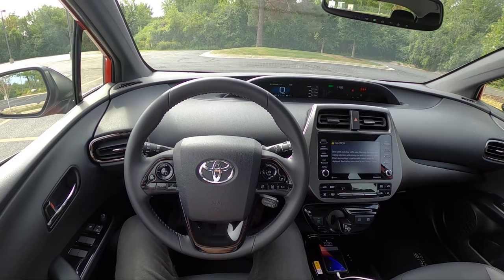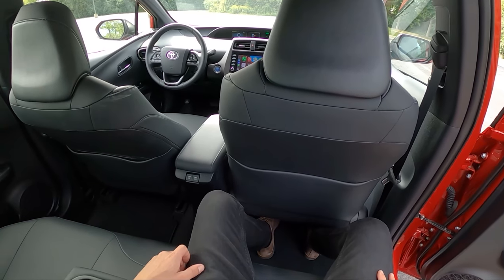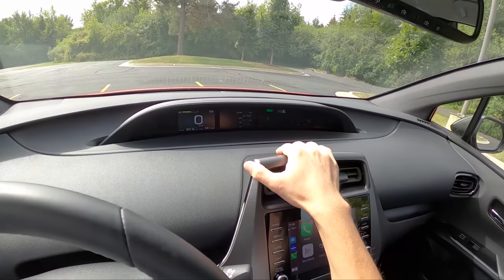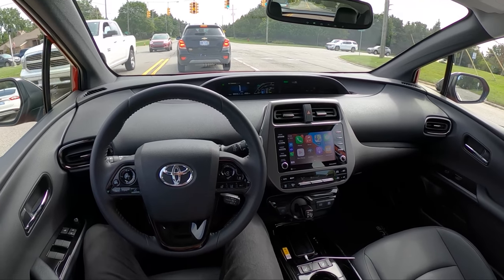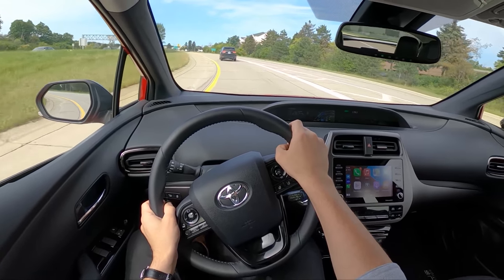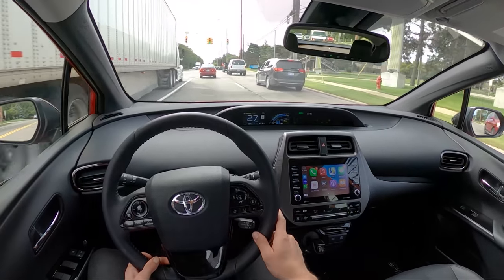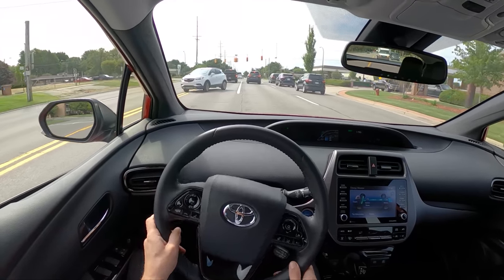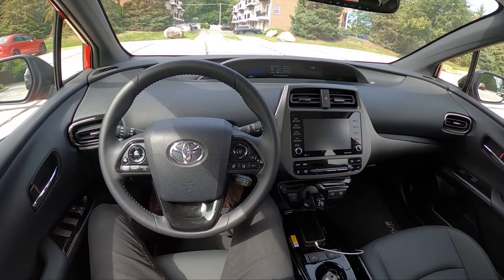2021 Toyota Prius 20th Anniversary - POV Driving Impressions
MSRP: From $24,525
MPG: Up to 58 city / 53 highway
Horsepower: 121 hp
Engine: 1.8 L 4-cylinder
Dimensions: 180″ L x 69″ W x 58″ H
Transmission: Continuous variable transmission
Driveline: Front-wheel drive , All-wheel drive
Curb weight: 3,010 to 3,220 lbs
Warranty: 3 yr/36,000 mi basic, 5 yr/60,000 mi powertrain
Seating capacity: 5

0:00 Interior & Exterior Walkaround
5:29 POV Driving Impressions
10:40 Sound System Test
13:37 Final Thoughts